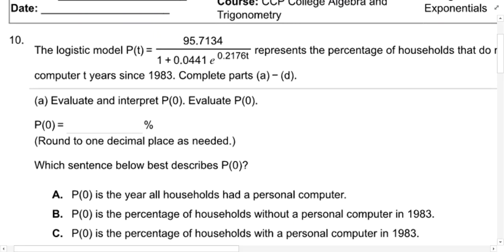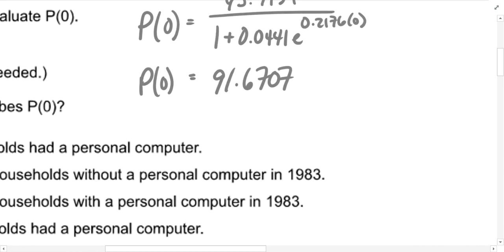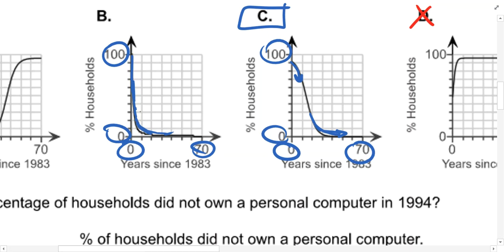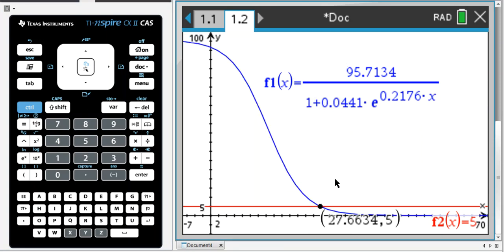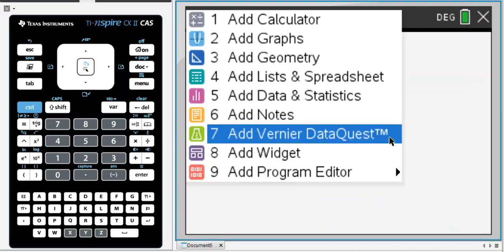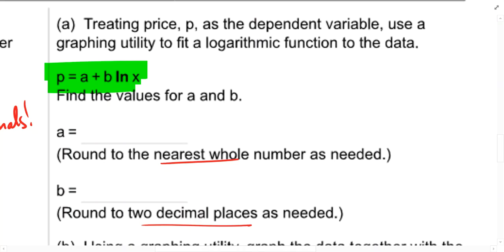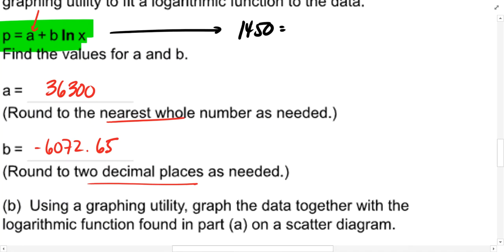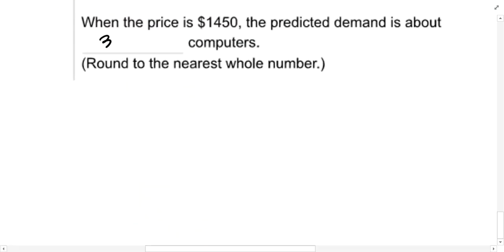Coll Alg U3 P3 L4 Logistic Functions and Equation Fitting